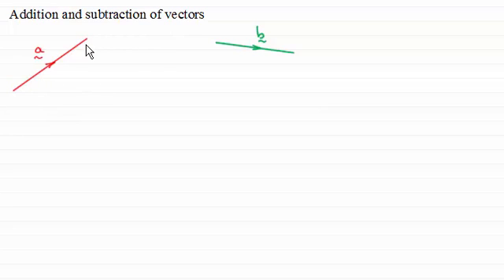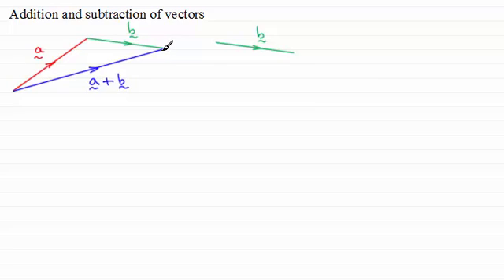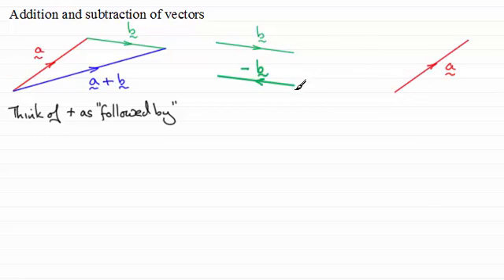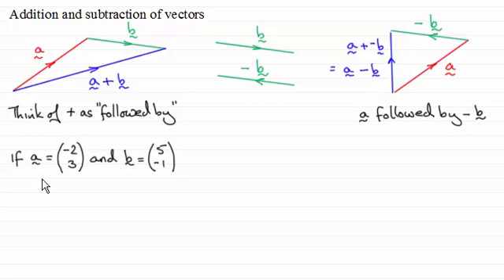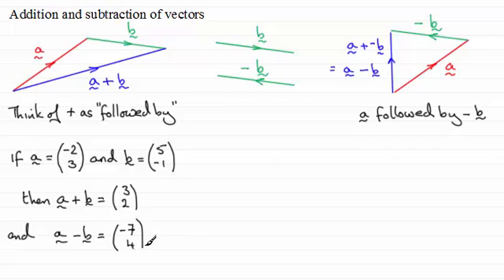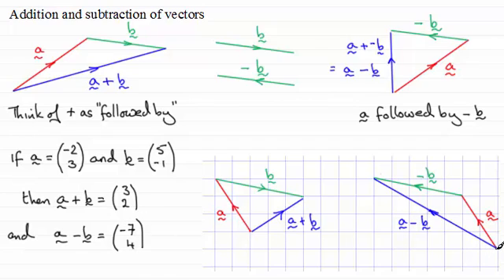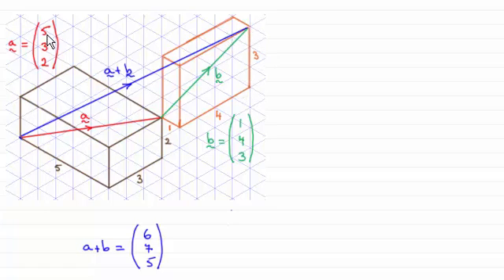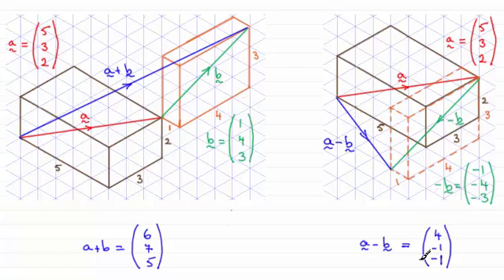Vectors Addition and Subtraction (2D & 3D version) : ExamSolutions Maths Revision